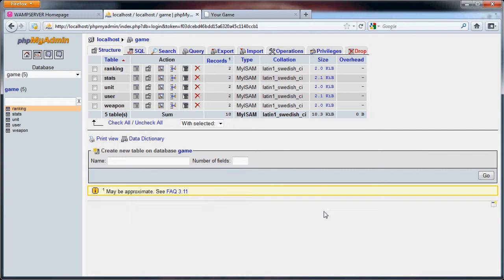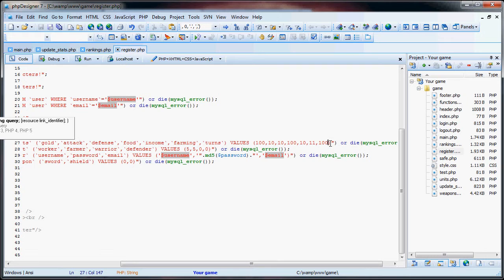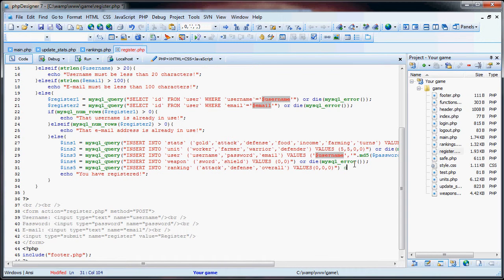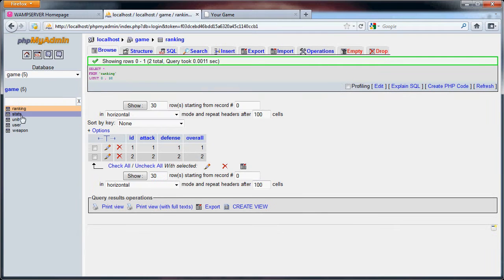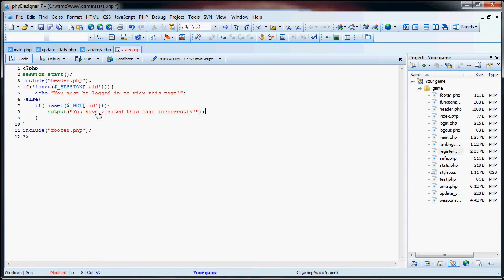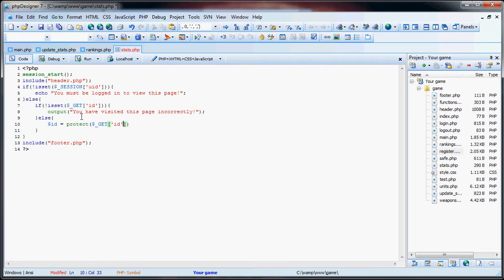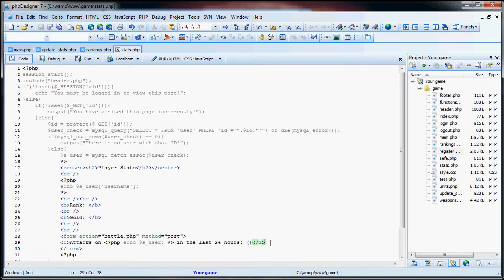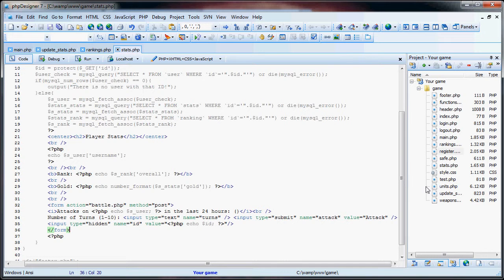Simple PHP Strategy Game - Part 15: Player Stats Page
In this part of the tutorial, we create the player stats page, which users will click on on the rankings page. This will display the user's rank and their gold. It will also allow the user to attack them, given that they haven't attacked that user 5 times in the last 24 hours.